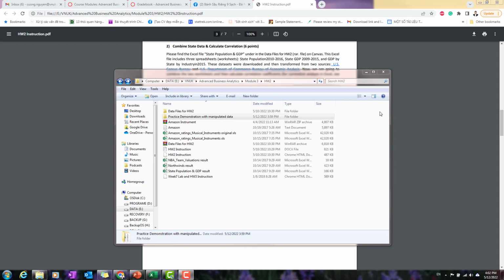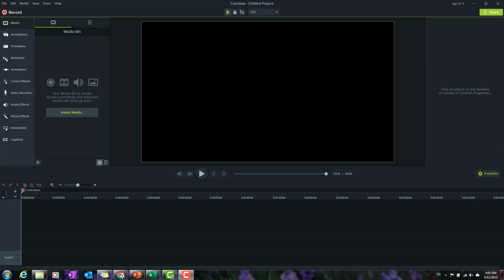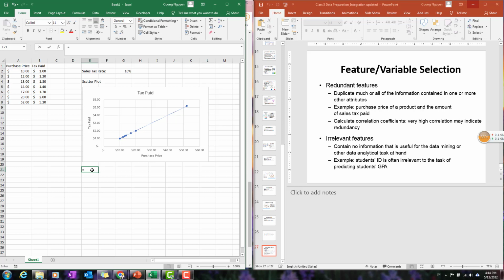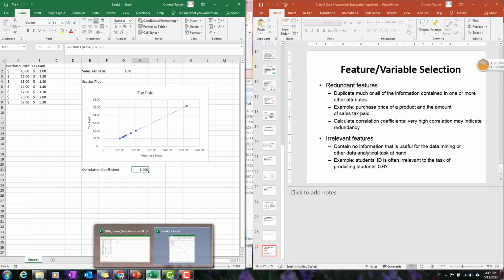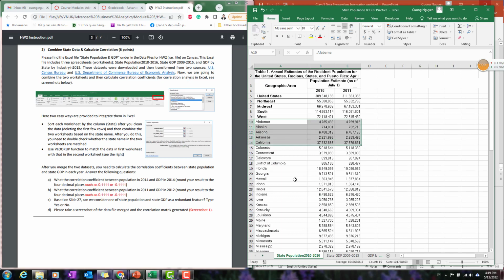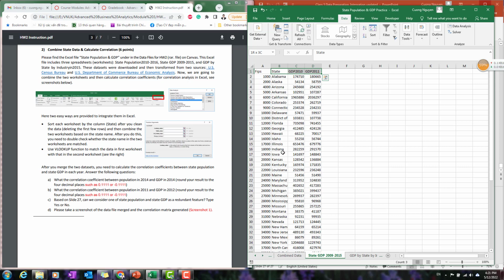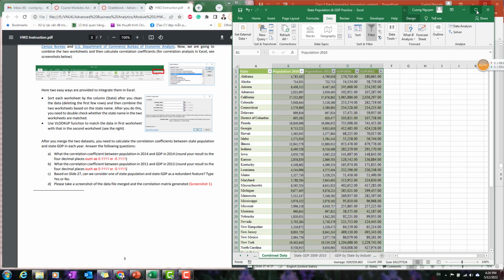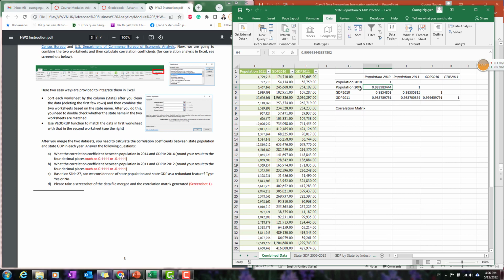Data Cleaning on Excel Part III: Feature Redundancy Detection